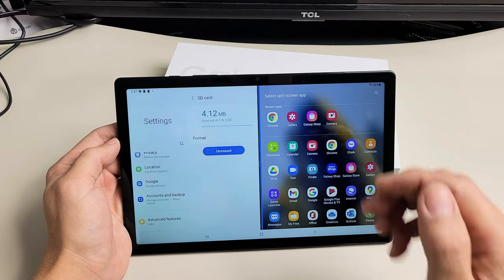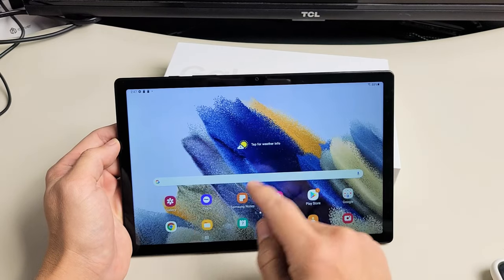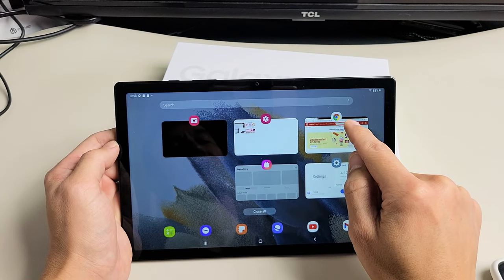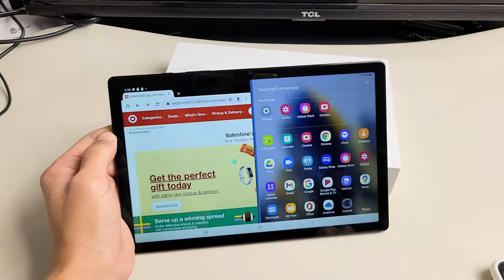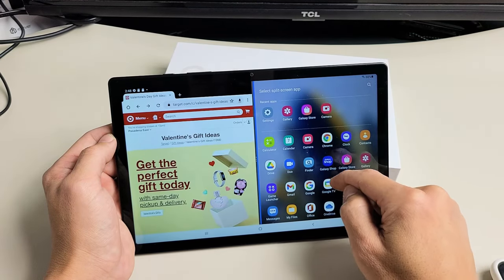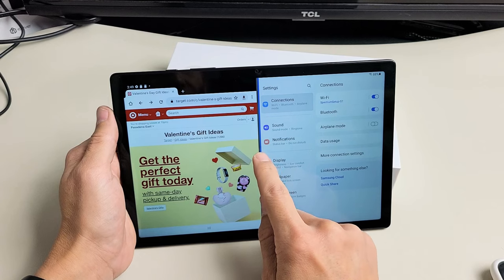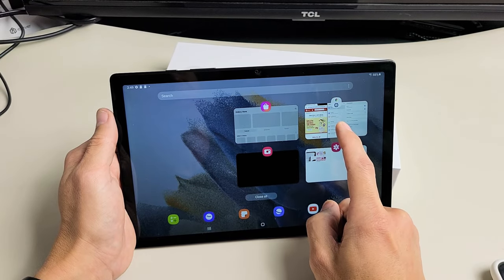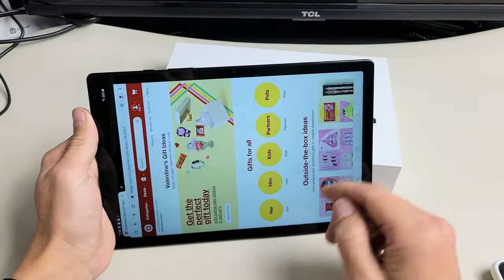Galaxy Tab A8: How to Use Split Screen Feature (Use 2 Apps Side by Side Same Time)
I show you how to use the split screen feature (multi-tasking feature) on the Samsung Galaxy Tab A8. You will be able to use 2 apps the same time whether it be email app/youtube, Chrome/youtube video, etc. Hope this helps.